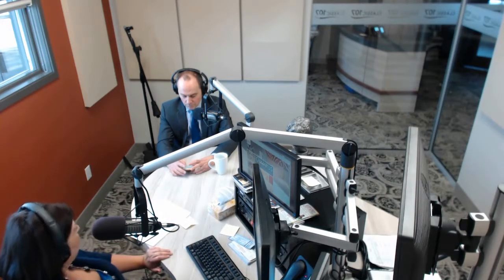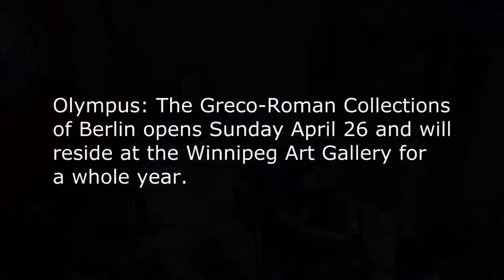Dr Stephen Borys Talks Olympus in the Diamond Lane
Sunday April 26 the Winnipeg Art Gallery will open Olympus: The Greco Roman Collections of Berlin.
Classic 107's Claudia Garcia de la Huerta talks with Director and CEO of the WAG, Dr. Stephen Borys in the Diamond Lane